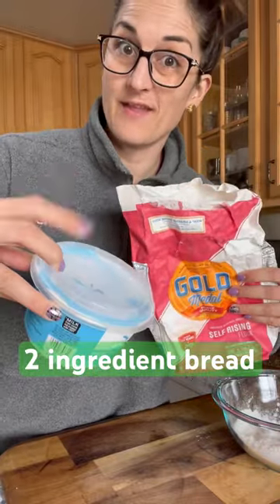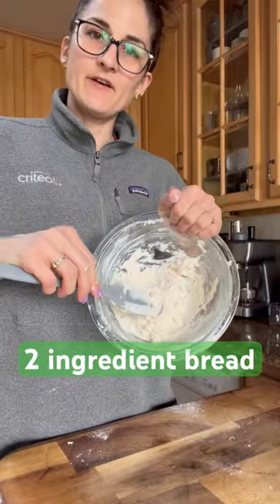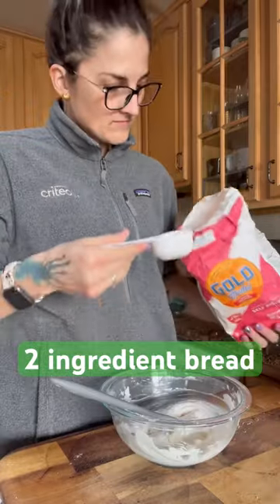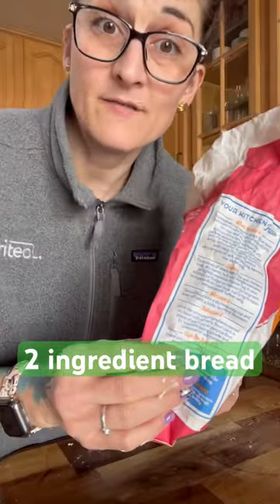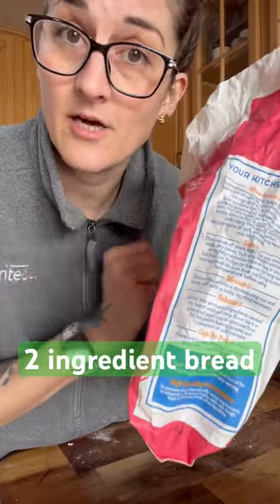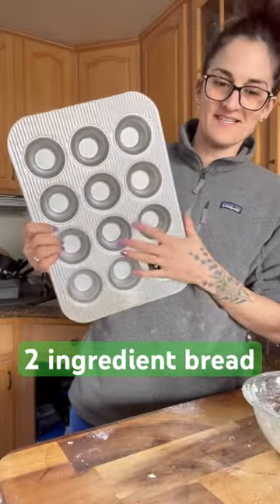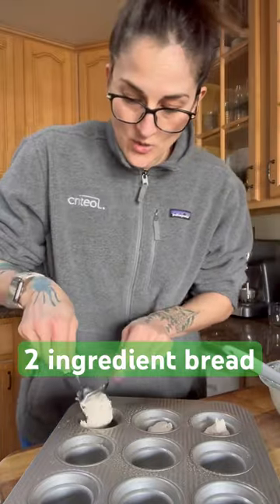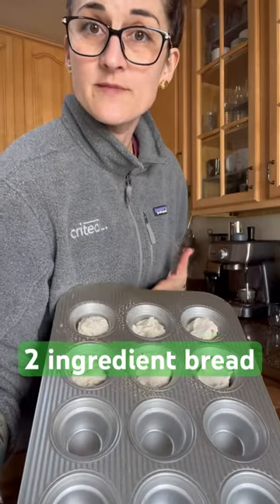2 ingredient bread, for when you want something quick and versatile 😎